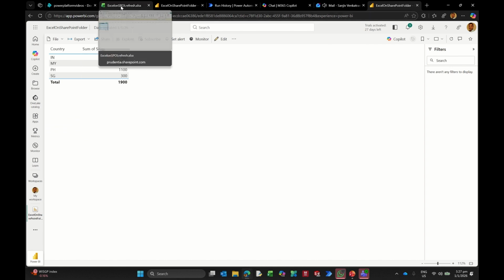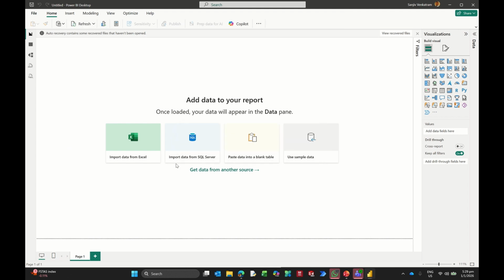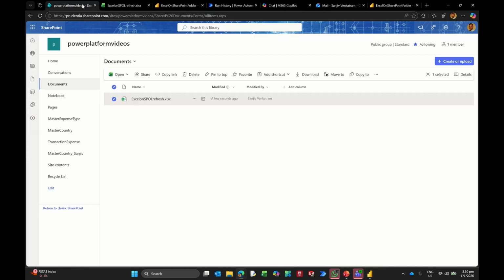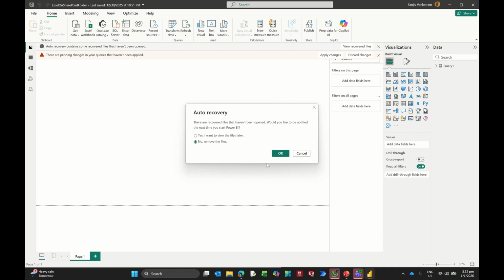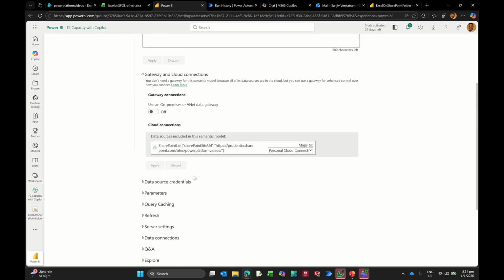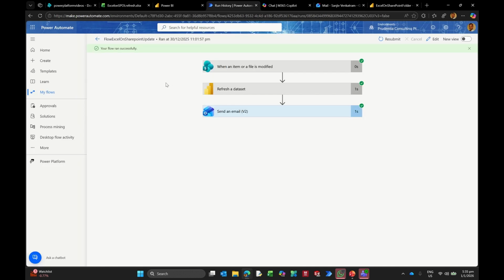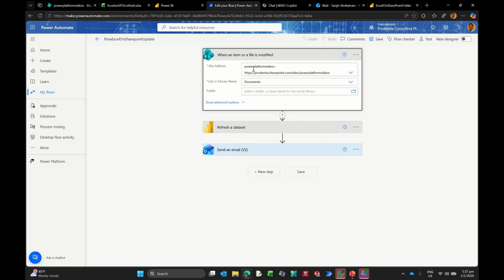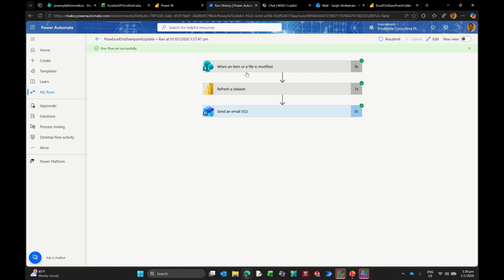Automating Power BI refresh on an Excel datasource loaded on a SharePoint online document library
Greetings folks,

Here's a detailed walk through of refreshing a Power BI datamodel/report from an Excel datasource that is loaded on a SharePoint document library. This scenario comes in handy when an Excel download from SAP as an example, is the only recourse to the end user (as permission is not given to the user to directly connect to SAP or otherwise).

Kind regards,

Sanjiv